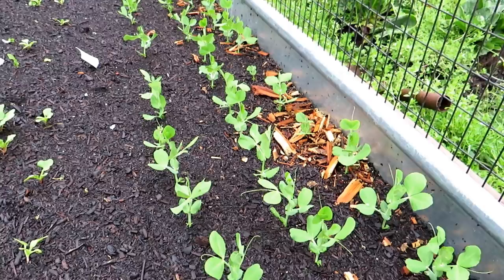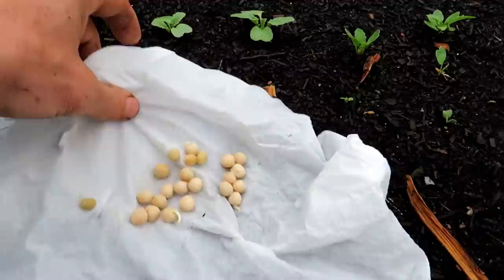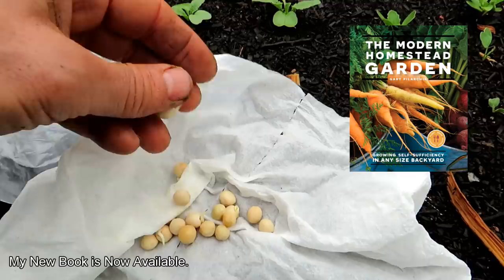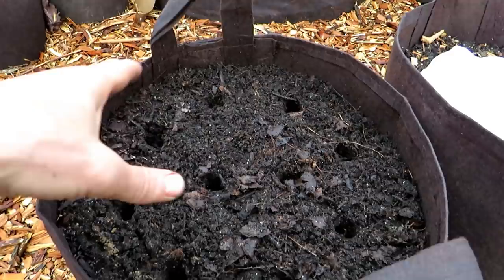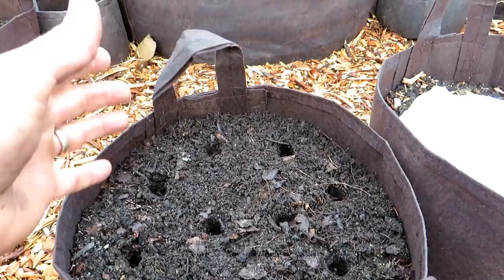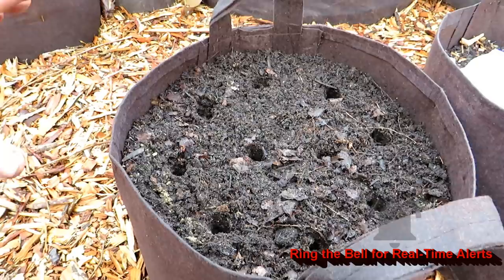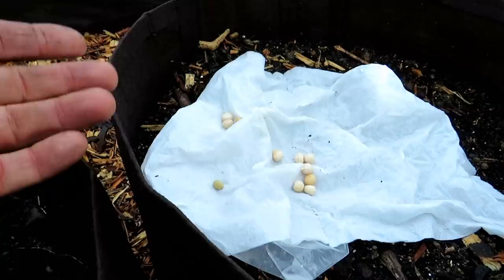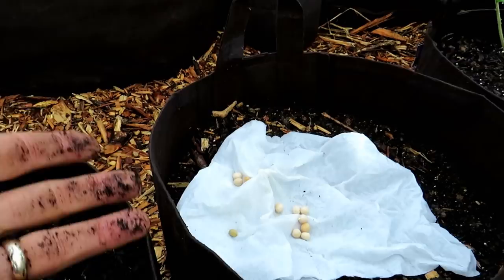My Tips for Increasing Pea Seed Germination & Production in Containers & Beds: Two Minute TRG Tips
I pretty much pre-sprout my first pea seeds that go out into earth beds and containers. They love the cool weather but soggy, damp, poorly draining soil quickly rot pea seeds. I recommend packing them together when you plant. They don't mind a crowd and though individual plants might not get as large, you will get a larger overall harvest.

Metric  Conversion
1 Inch = 2.54 Centimeters
1 Foot = 0.3048 Meters
1 Gallon (US) = 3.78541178 Liters
1 Fluid Ounce (US) = 29.5735 Milliliters
1 Tablespoon (US) = 14.7868 Milliliters
1 Teaspoon (US) = 4.9289 Milliliters